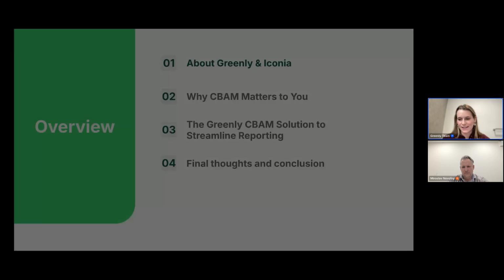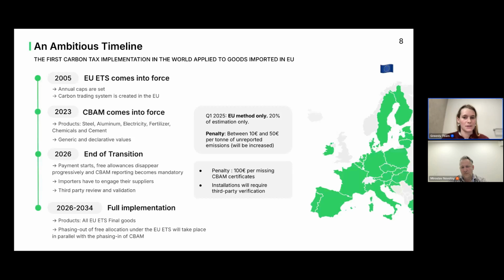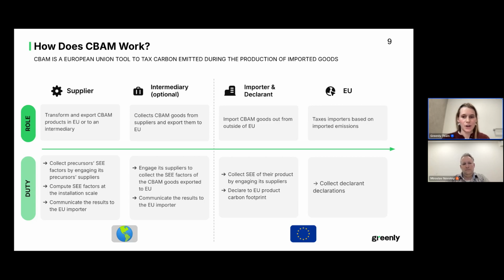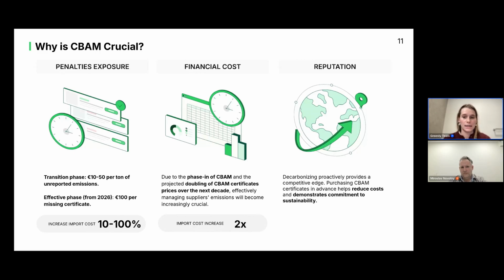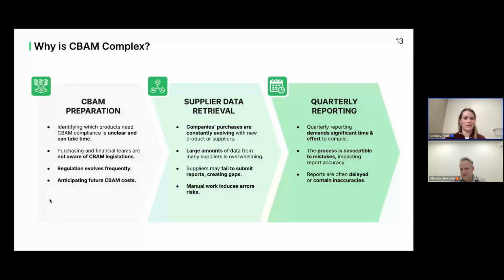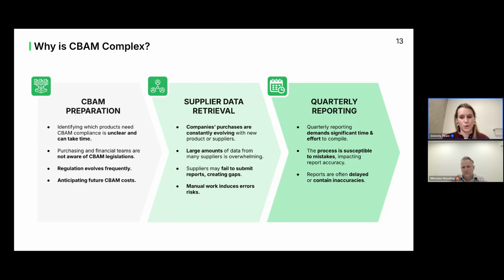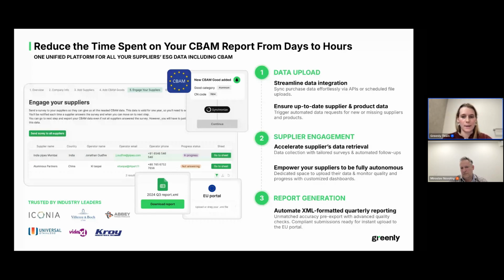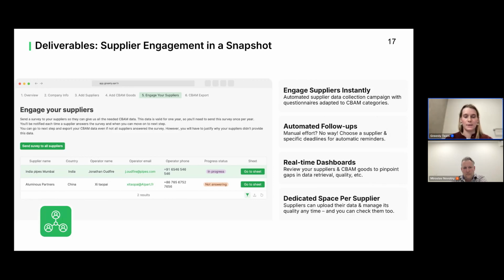CBAM Compliance: Cut Risks & Simplify Reporting with Greenly!